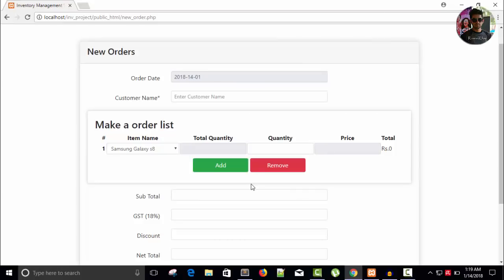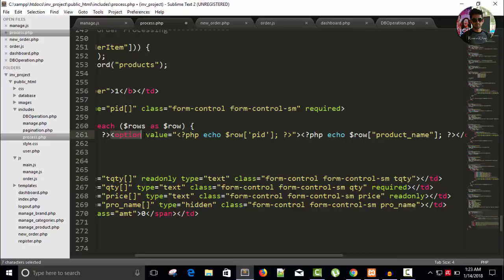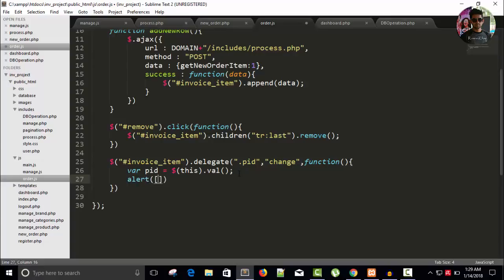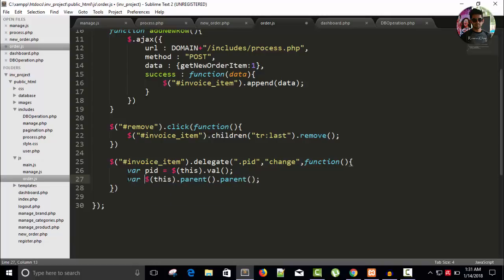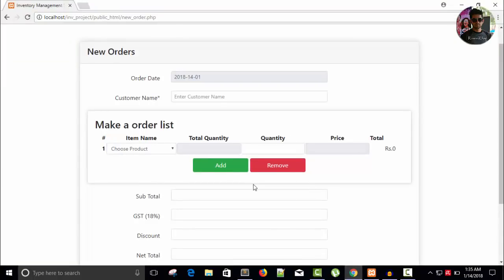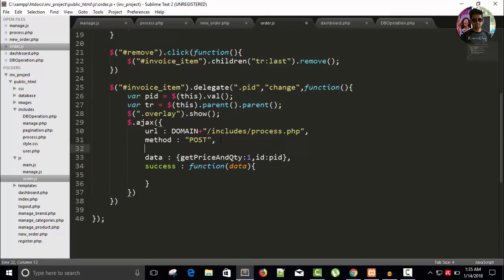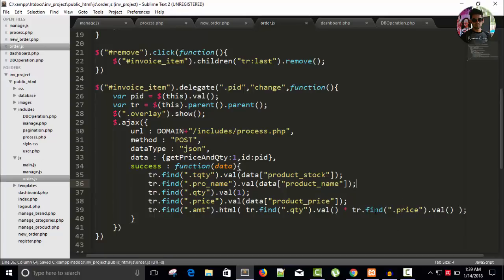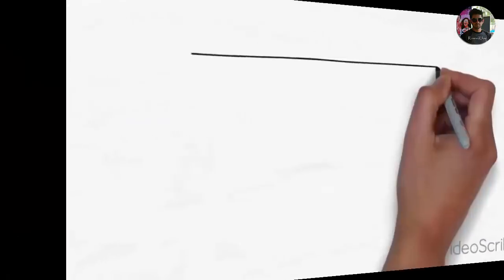Inventory Management System | Invoice Pricing | PHP, Mysqli, Ajax, Bootstrap | Part 26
inventory system,
inventory system php,
open source inventory system,
inventory management system,
open source inventory management,
php inventory management system,
stock management system,
php mysql inventory management system,
small bussiness inventory system,
php inventory,
simple inventory software,
php projects,
php inventory system tutorial,
free online inventory management system,
php project with source code,
php projects for students,